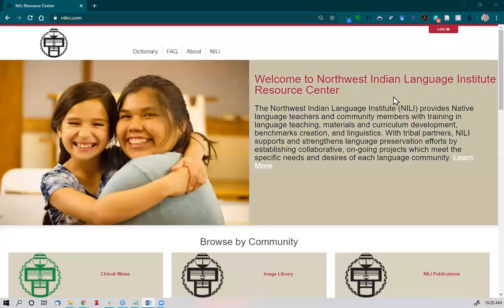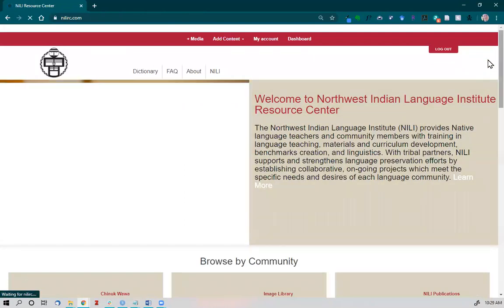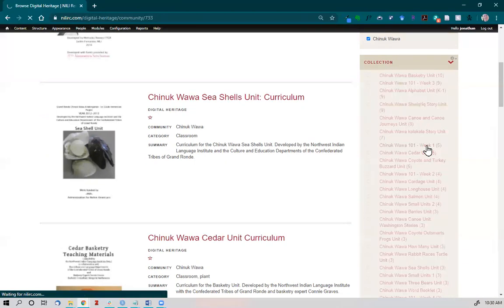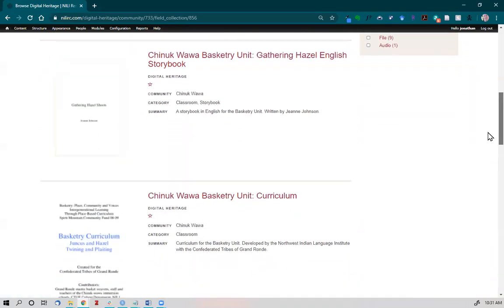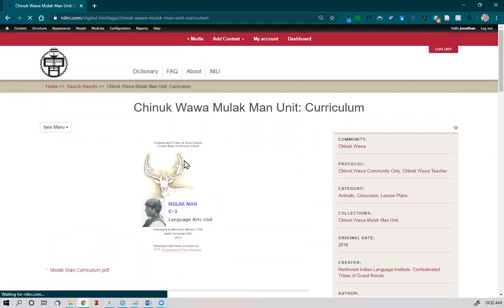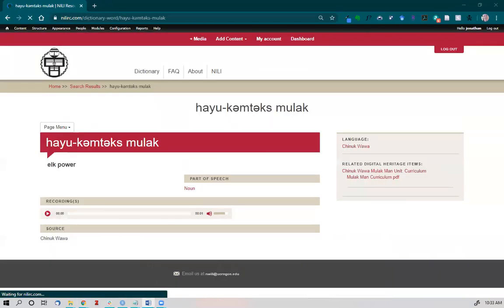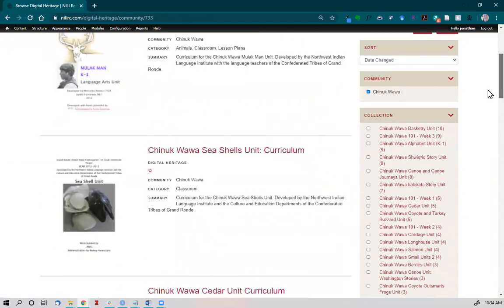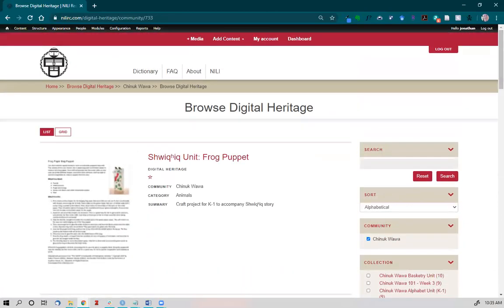NILI RC Video Tutorial Browsing Chinuk Wawa Items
A tutorial for browsing Chinuk Wawa digital heritage items on the NILI Resource Center.